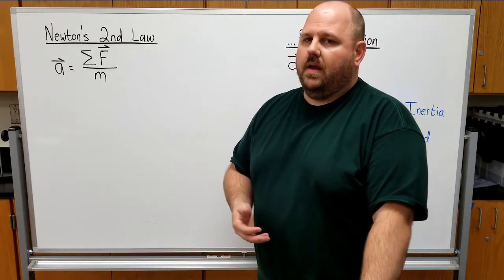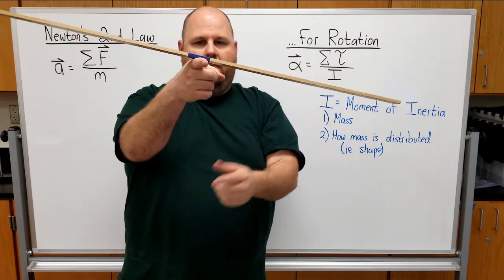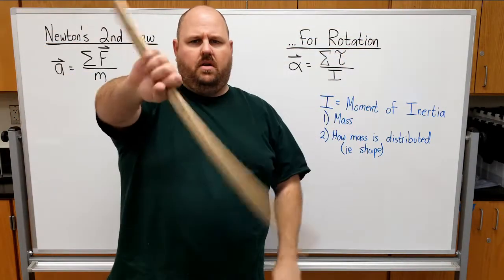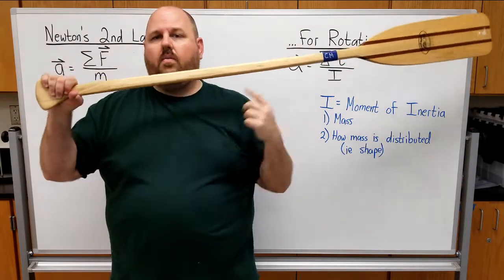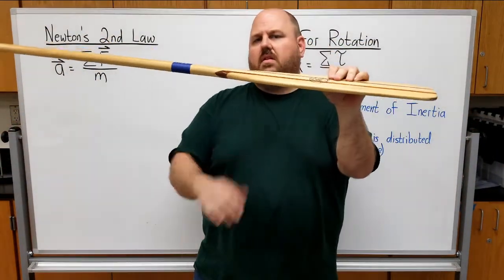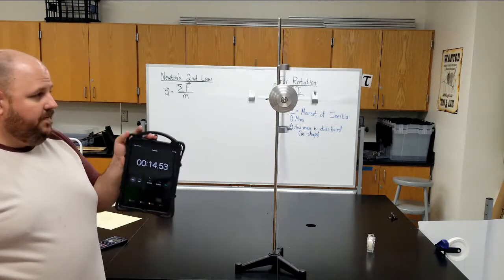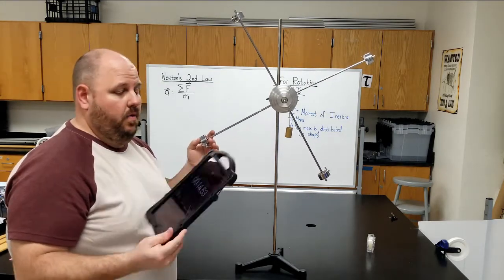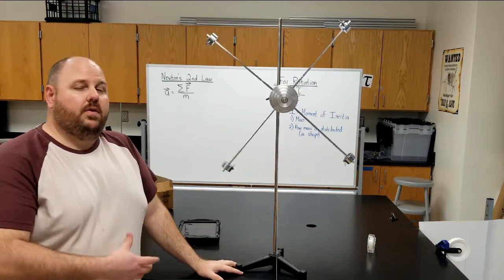AP Physics 1 Lab Demo - Dynamic Torque and Moment of Inertia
A few demonstrations of how the distribution of mass (the moment of inertia) affects the acceleration of a rotating object